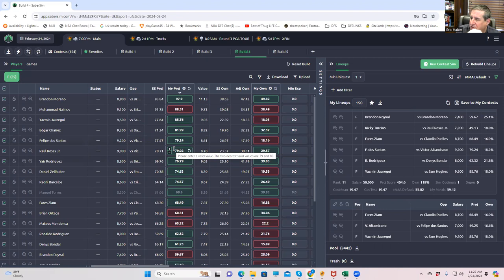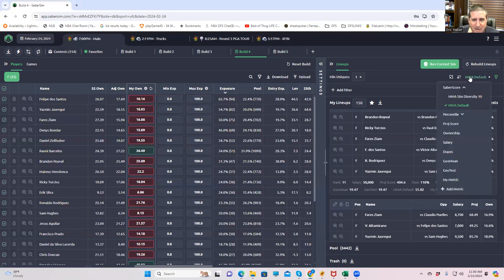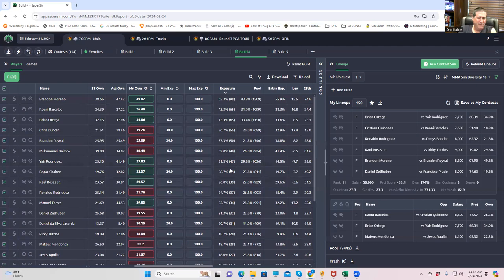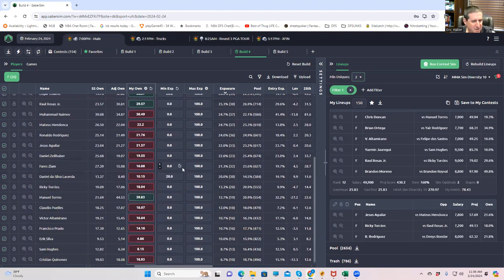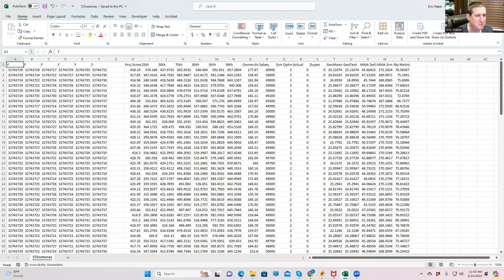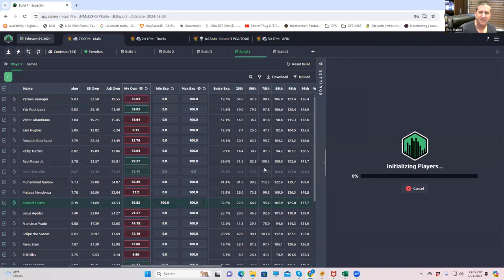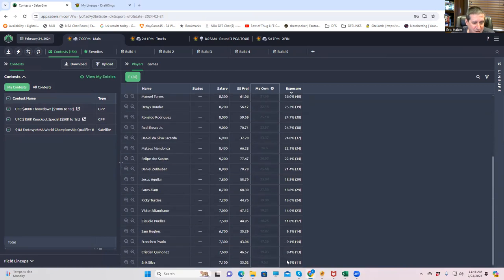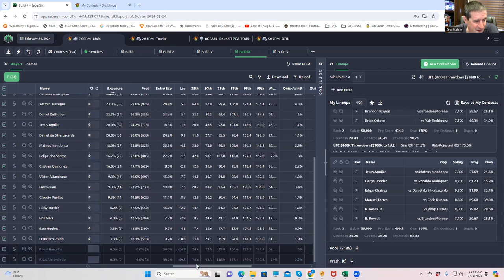UFC MEXICO DFS PART 2----ADVANCED LINEUP CONSTRUCTION